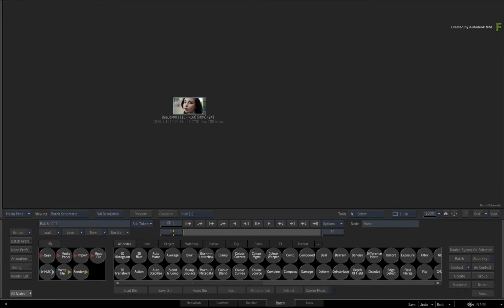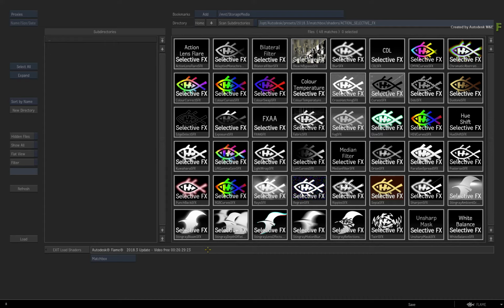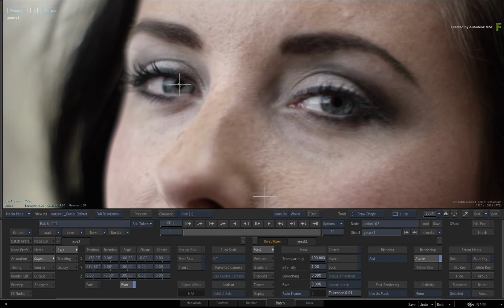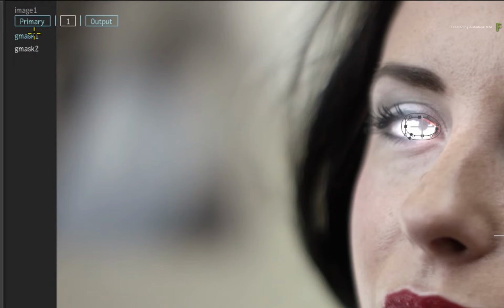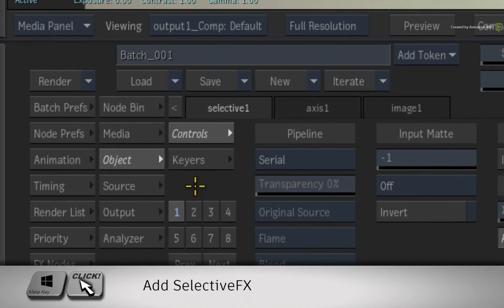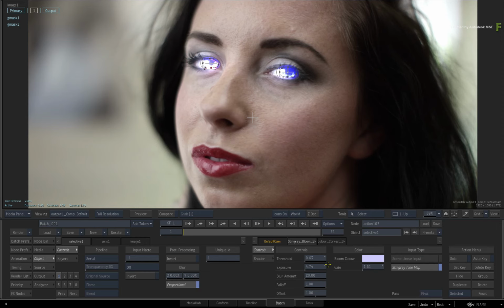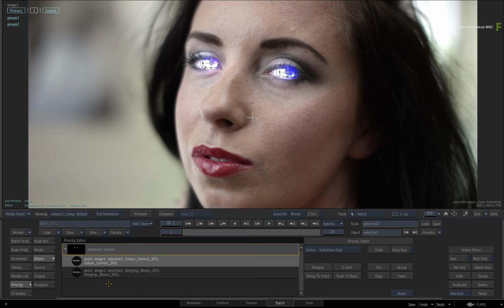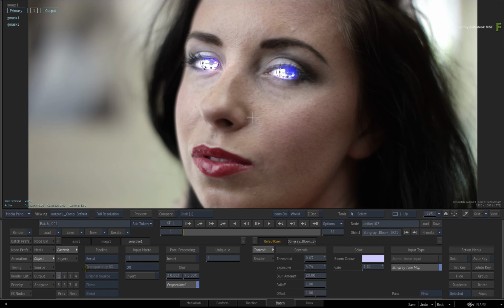Action Selectives - Part 2 - Multiple SelectiveFX Shaders - Flame 2018.3 Update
Level: Intermediate
Recorded in: Autodesk Flame 2018.3 Update

In part 2 on Selectives in Action, you’ll start a new example that takes a deep dive into applying Selectives on an image for VFX and look development.

This video starts off by applying a selective to a models eyes to give them an intense glow.   You also cover the context of using multiple SelectFX shaders (part of the Matchbox family) to create the desired VFX result. This includes masks and tracking as a well as a more detailed look at the Selective Manager and the image processing pipeline with the priority editor.